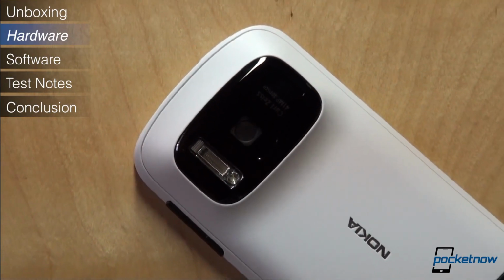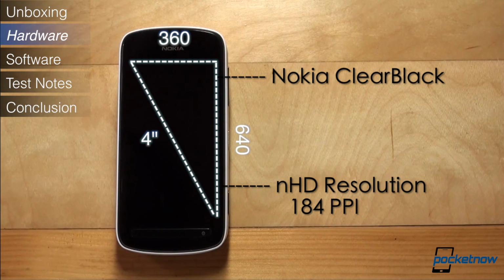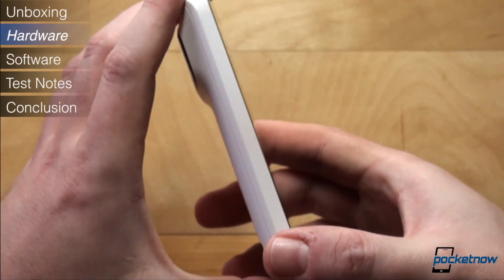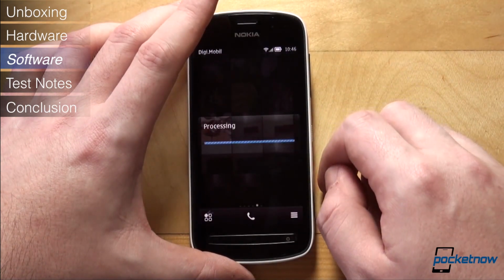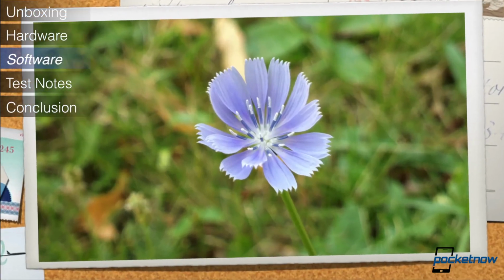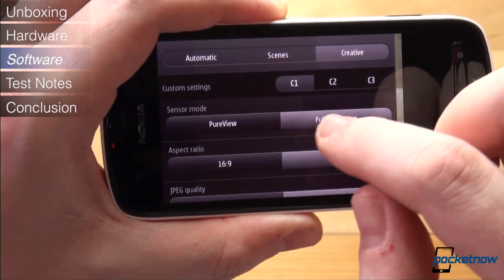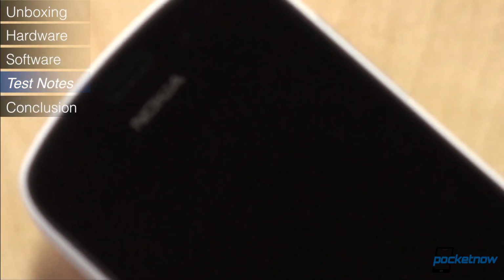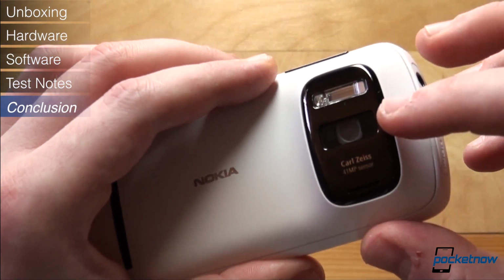Nokia 808 PureView Review | Pocketnow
Correction: ...a worthy follow-up to the Nokia N8.

The Nokia 808 PureView — winner of the GSMA Global Mobile Awards 2012 and 2012 TIPA Award for Best Imaging Innovation — shocked everyone at this year's Mobile World Congress with its 41-megapixel camera sensor. Many understood the PureView Technology from the very beginning while others were simply considering it overkill. Nokia wanted to come up with a worthy successor to the Nokia N8, former King of Camera-phones, and the Finnish company believed that the 808 PureView would be just that.

However, straight from the beginning, the 808 PureView raised eyebrows because of the platform used to operate it: Nokia (ex-Symbian) Belle. Windows Phone couldn't have been a choice at the moment because of its camera restrictions and MeeGo was sort of abandoned at birth by Nokia. Despite Nokia Belle, is the 808 PureView worth purchasing? And, are we crowning a new King of the Camera-phones? Watch our full review to find out!

Read the full Review on Pocketnow: /2012/07/24/nokia-808-pureview-review/